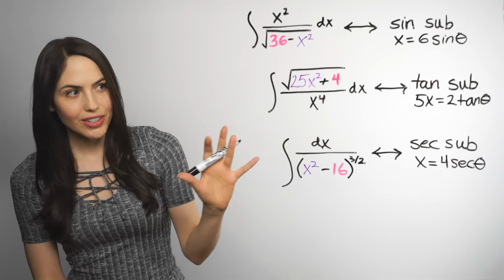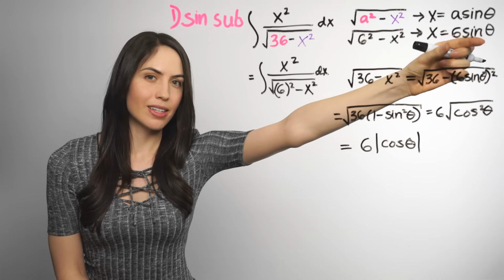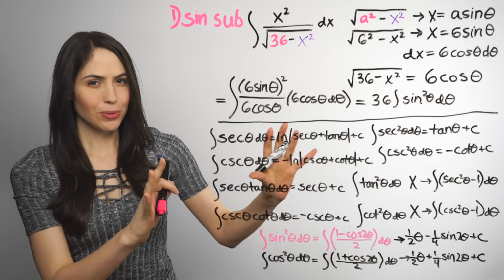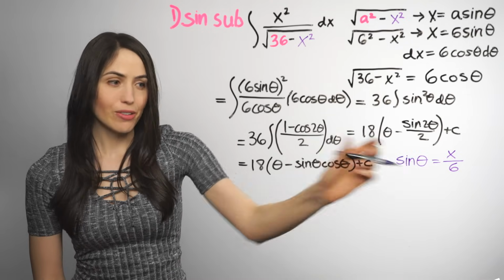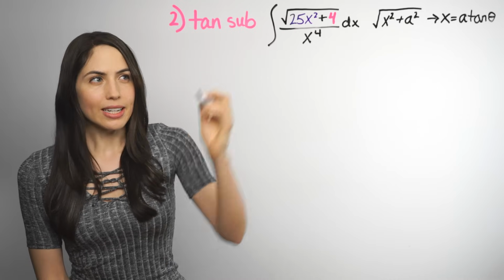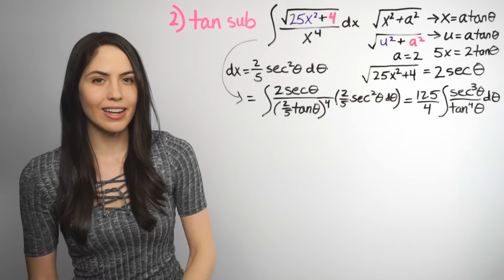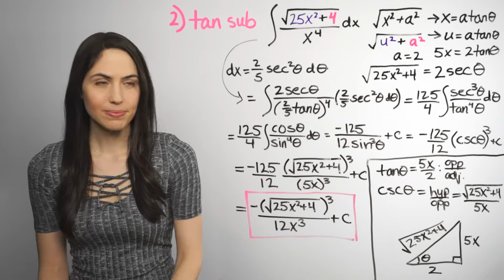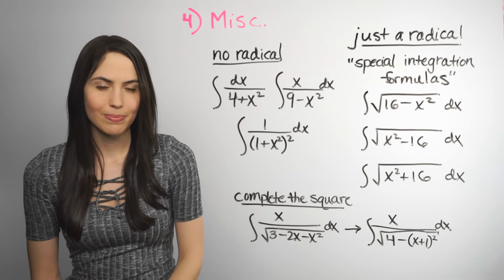Trig Substitution... How? (NancyPi)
MIT grad shows how to integrate using trigonometric substitution. To skip ahead: 1) For HOW TO KNOW WHICH trig substitution to use (sin, tan, or sec), skip to 0:18. 2) For how to do a SIN SUB and WHEN TO TRY TRIG SUB, skip to 1:29. 3) For a TAN SUB with the radical in the NUMERATOR, skip to 14:41. 4) For a SEC SUB with a RATIONAL/FRACTIONAL POWER, skip to 22:36. 5) For miscellaneous types, skip to time 24:54. Trig substitution integration is a calculus technique for integrals. Nancy formerly of MathBFF explains the steps.

HOW TO KNOW WHICH trig substitution to use: If the x-expression under the radical has the form of "a number minus an x^2 term", then you'll use a SINE substitution. If it has the reversed form of "an x^2 term minus a number", then you'll use a SECANT substitution. And finally, if the expression under the root is addition (the form of "an x^2 term plus a number"), you'll use a TANGENT substitution for the problem.

WHEN to use TRIG SUB: If you have an integral with a radical expression in it, and you know you cannot integrate using: a Table of Integrals integration rule, or using U-Substitution, or using the Power Rule, or using other integration techniques like Integration by Parts or Partial Fractions, then it is a good idea to try trig substitution.

HOW TO DO TRIG SUB. Here are the main steps of trig sub problems: 1) Decide which trig substitution you need [x = asin(theta), x = atan(theta), or x = asec(theta)], filling in the value for "a". 2) Simplify the radical expression by plugging in your substitution for x in the radical [For example, for a sin sub, plug in for x in sqrt(a^2-x^2)]. 3) Find dx from your x substitution. 4) Substitute into the original integral, replacing the radical, the dx, and any other x factors, with the theta expressions you found. 5) Simplify and integrate, using whatever technique you have to use. 6) After you integrate, it's still in terms of theta. So the last step is to get it all back in terms of x. Draw a right triangle off to the side, label the sides with what you know from your trig substitution expression, find the third side, and use the sides of the triangle to get an expression for whatever trig function you need in your final answer.

For more of my calculus antiderivative, indefinite integral, definite integral, and derivative math videos, as well as more examples and help with integration rules, using an integral table, integration formulas, trig integrals, completing the square, and a review of right triangle trigonometry, check out